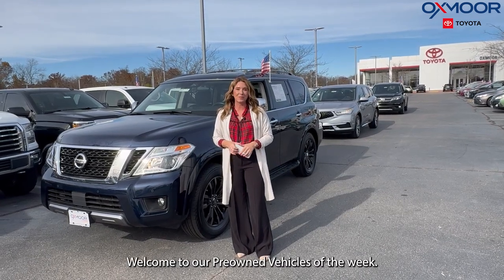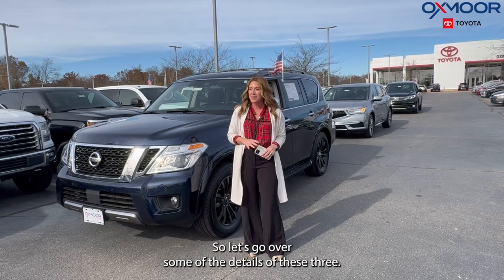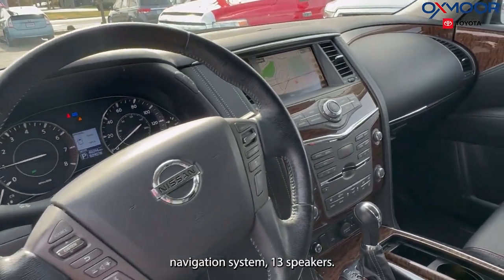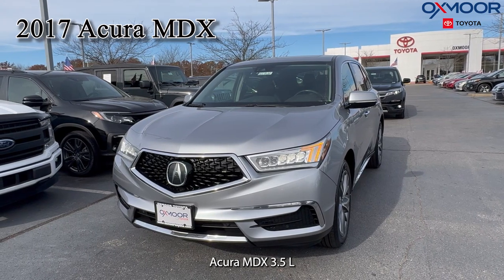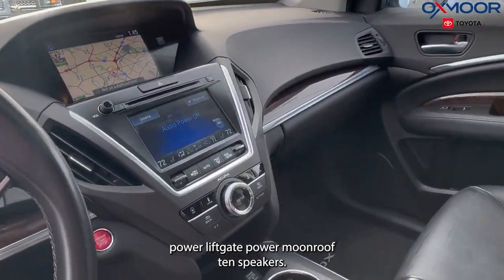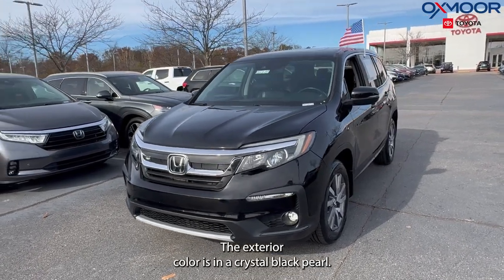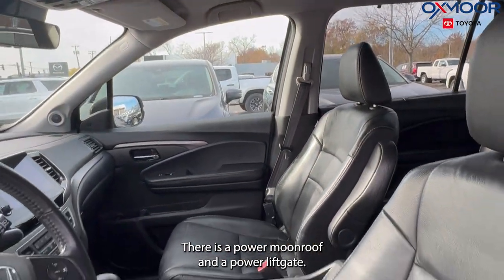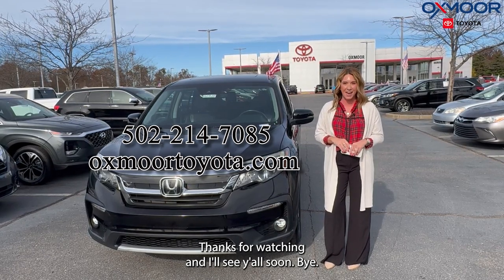Oxmoor Toyota Weekly Used Car Specials,11/15/23 in Louisville. KY.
Oxmoor Toyota
8003 Shelbyville Road